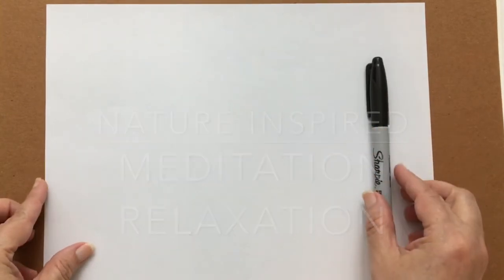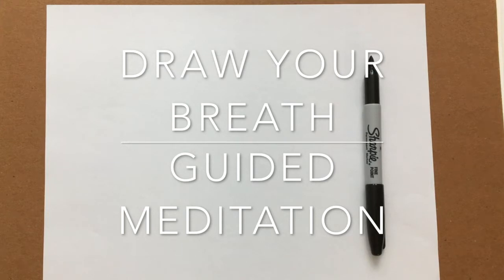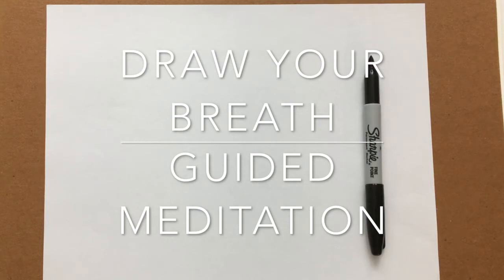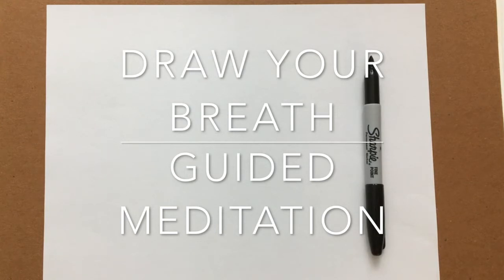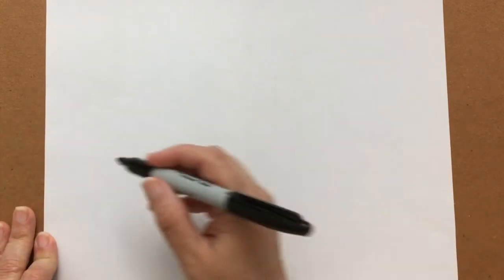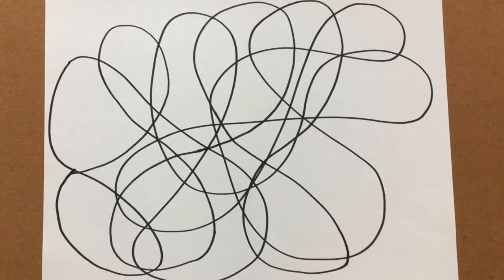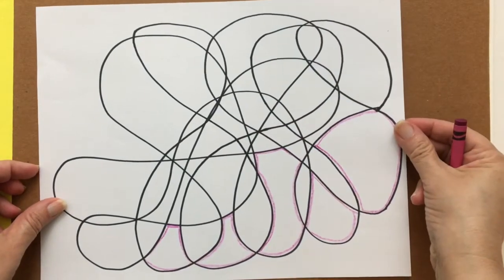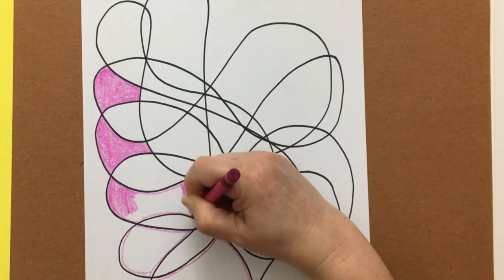Guided Meditation and Draw your Breath Mindful Art Activity.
I will start this mindful art activity by first doing a meditation exercise. Bringing you slowly to be aware of your body. And following the guided meditation, I will guide you to draw your breath, using the pen and paper, in front of you. This mindful art activity is simple to do, and the hope is that it will be hopefully, with your mind, and your body relaxation.

The mindful art activities, used in this channel, are not “Art Therapy.” They are just fun activities, that can be used for relaxation. If you think you need the support of a therapist, please seek the help of a licensed professional.

This video is not intended as a substitute for the advice of a medical professional or of a mental health care provider. It is intended for entertainment use only. Please seek medical help if you suffer from a physical or mental illness, and do not rely on our videos as a substitute for medical help.

Also, do not drive or operate machinery while listening and/or watching any of our YouTube videos available on this Channel.